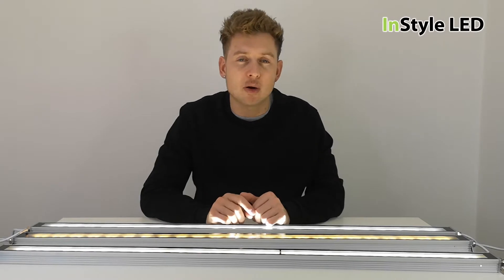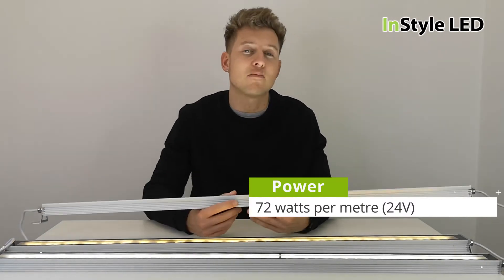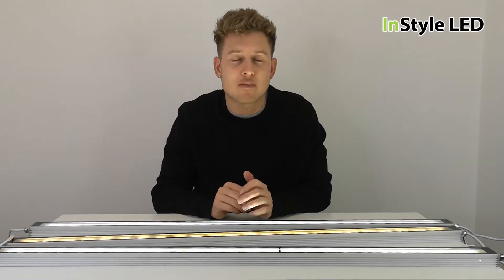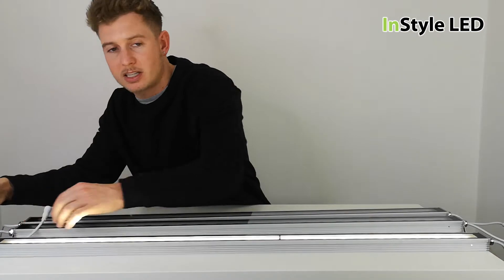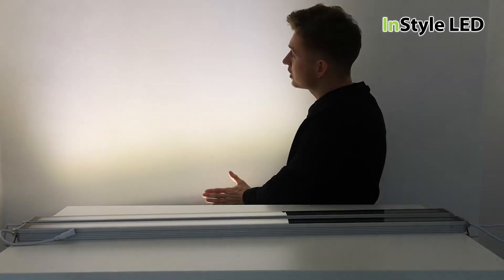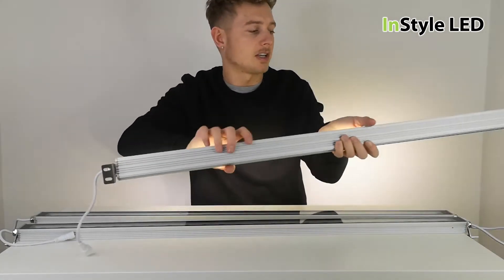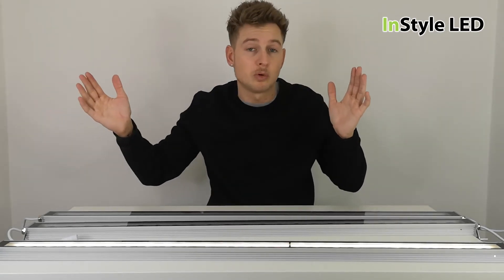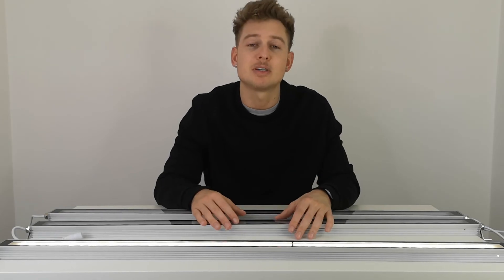White LED Wall Washers – how & where to use them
In this video, we'll explain our white LED wall washers: what are they, where can they be used, how are they wired, and how they are controlled.
We'll also show the wash effect they create on a wall.

Please comment and ask any questions regarding LED strips, power supplies, controllers, etc, and we will make a video answering your question!

We stock all of these LED wall washers for next day delivery.
You can provide us with sketches of your area, and we'll advise you on how many wall washers you will require to achieve the effect you want. We can also advise on the most cost effective control options, and can recommend what LED products are required to work with any home automation systems.
We can consult with your installers, before, during and after your project to answer any questions.